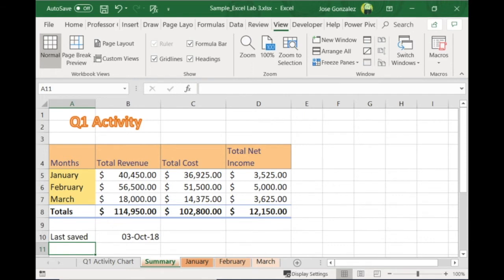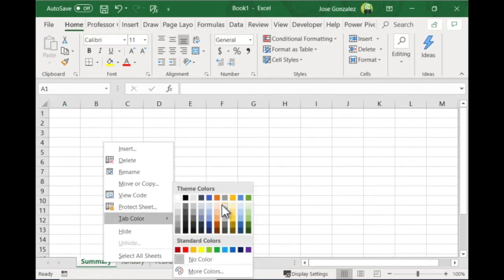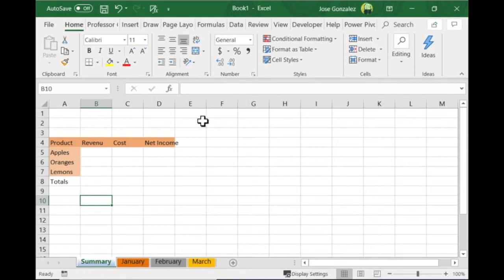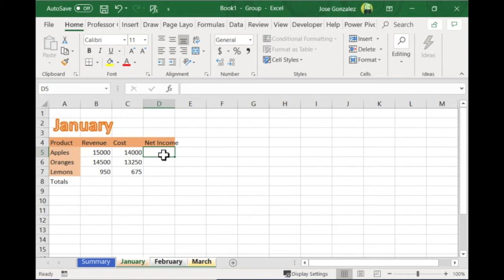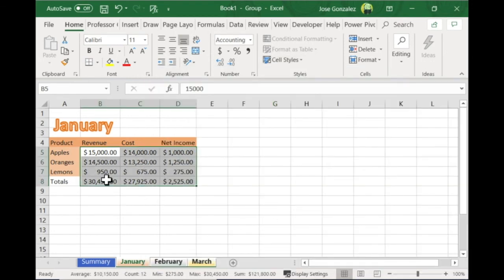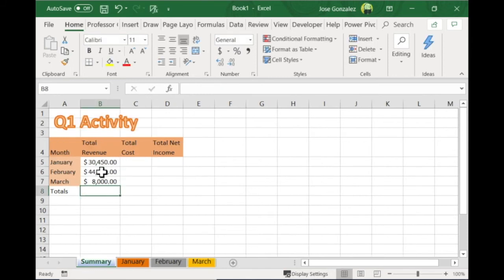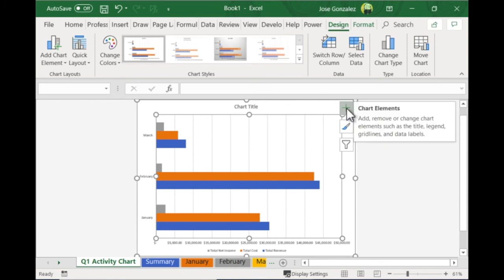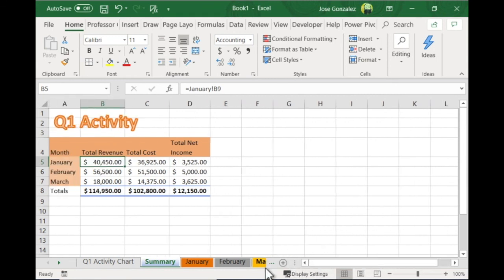Multiple Worksheets - Excel